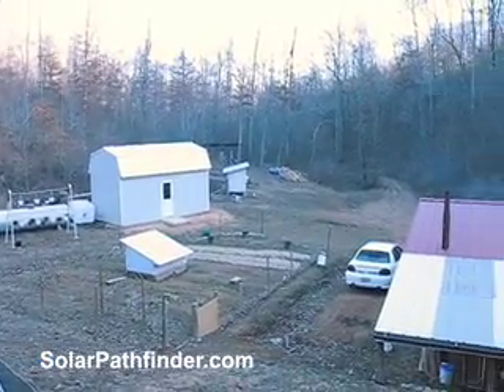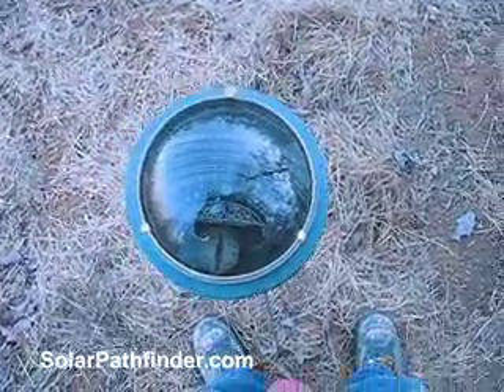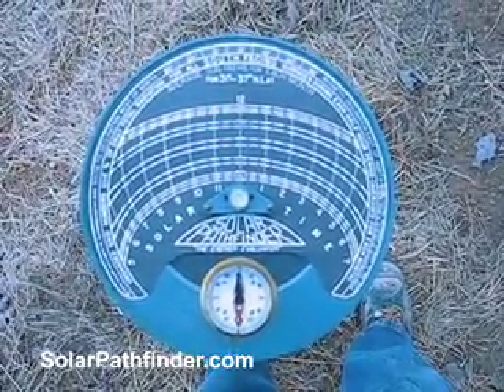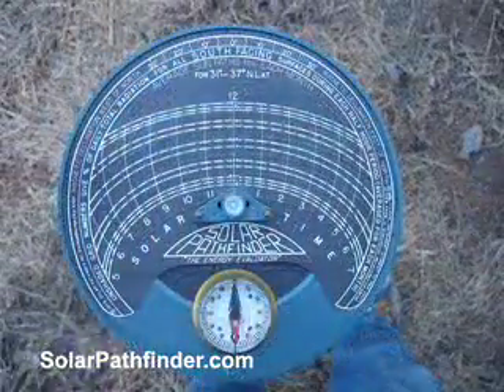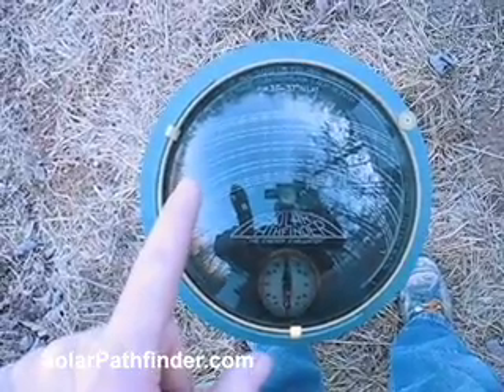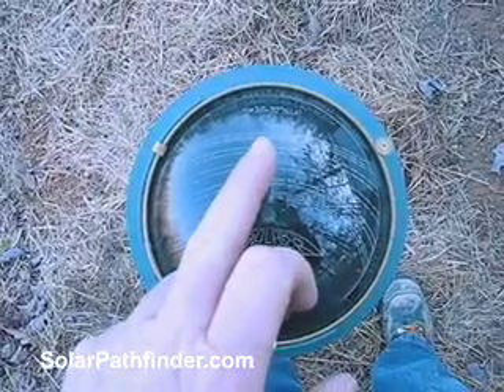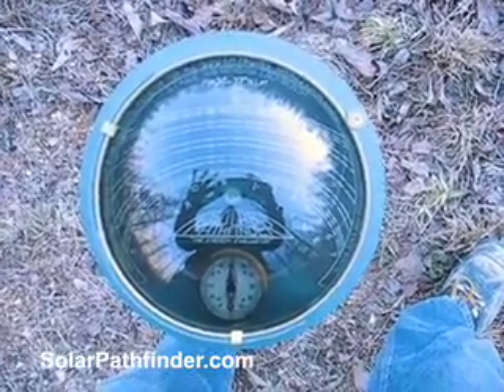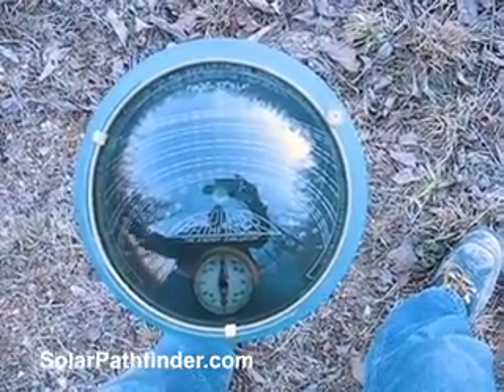Bee Hive Positioning with the Solar Pathfinder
Want to know the best place to put your bee hives for ultimate production? Use the Solar Pathfinder to tell, within a few minutes, where the sun and shade will be all year.